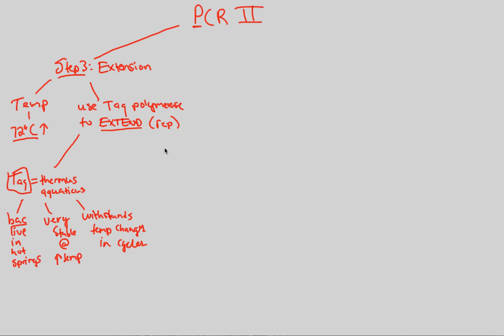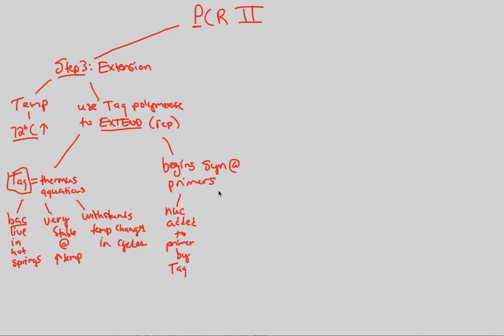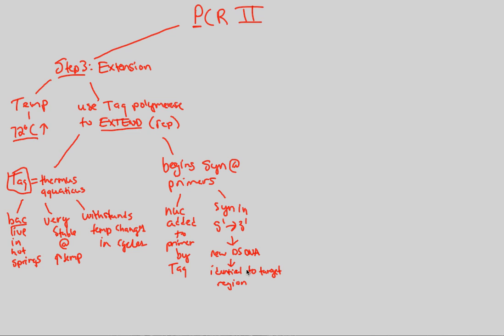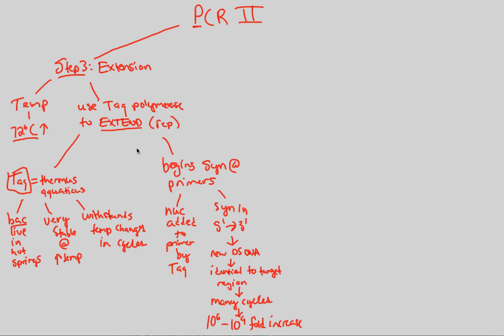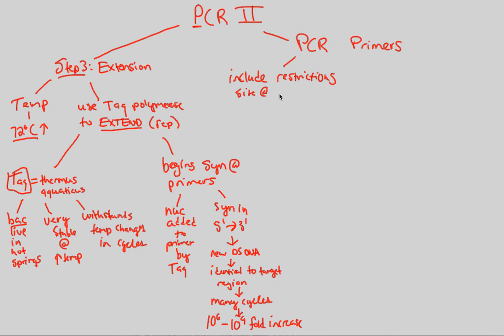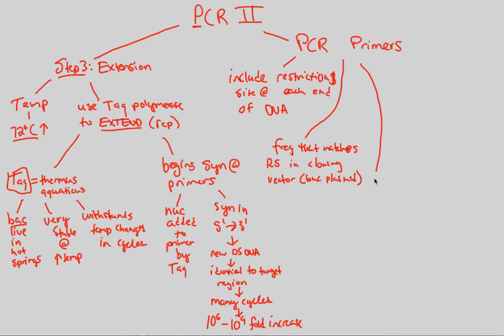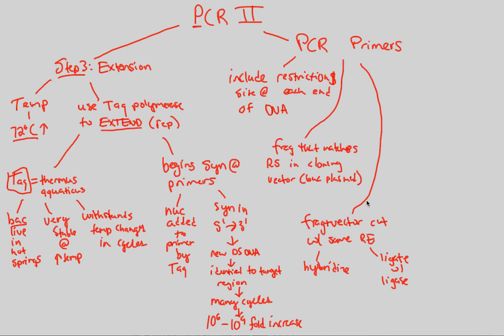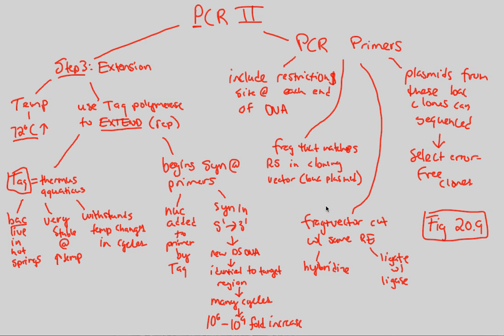DNA Technology - PCR II | BIALIGY.com